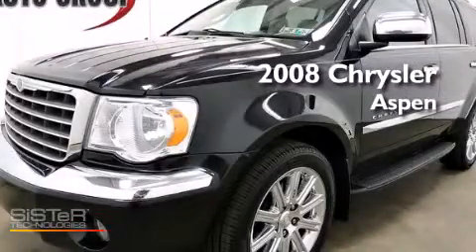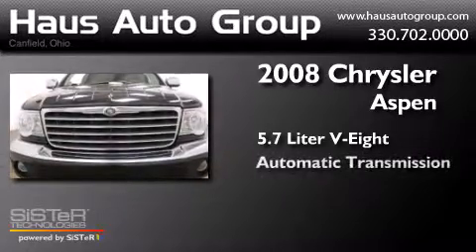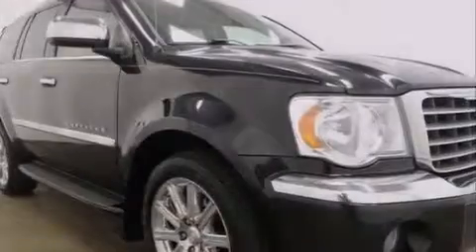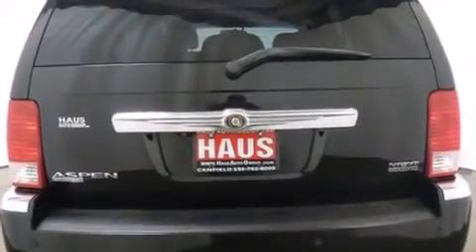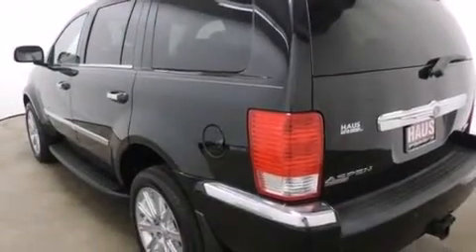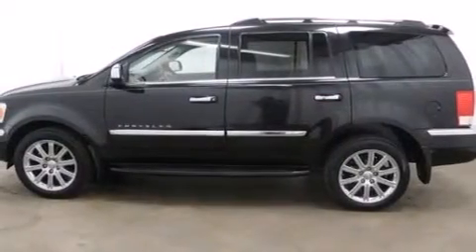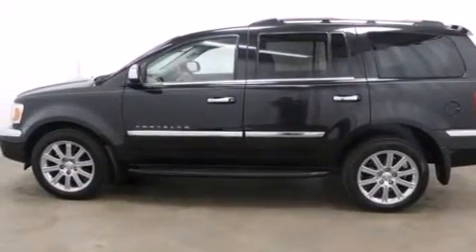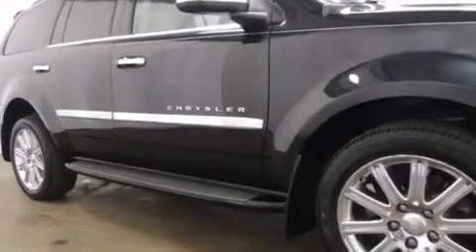2008 Chrysler Aspen Pittsburgh OH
We have been honored to serve the Canfield Oh area , we promise that your experience at our dealership will exceed your expectations ! Year : 2008 Make : Chrysler Model : Aspen Engine : 5.7L V8 SFI Hemi Trans . : Automatic Exterior : - Miles : 76,547 Interior : - Stock : CH1309 Haus Auto Group 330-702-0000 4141 Boardman-Canfield Rd Canfield , Oh 44406